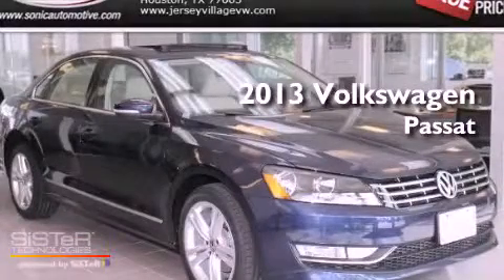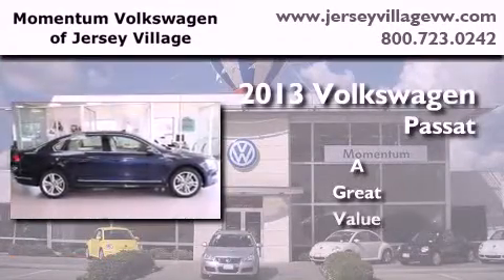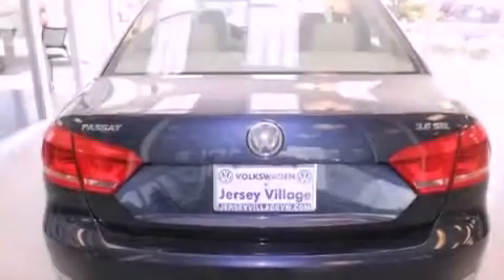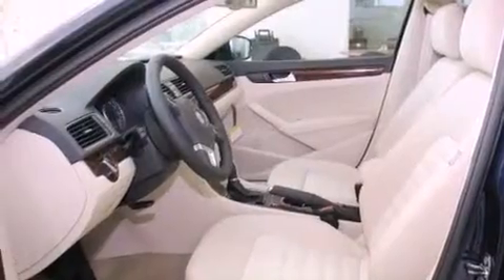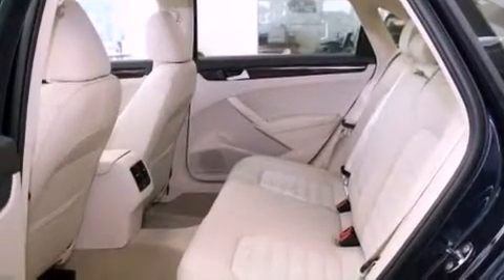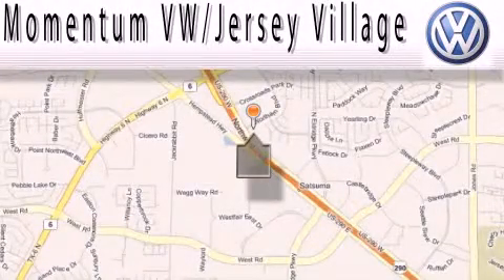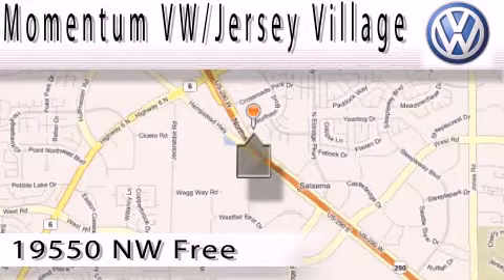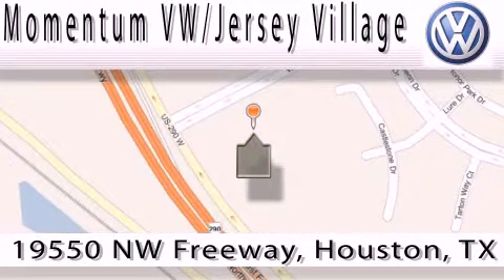2013 Volkswagen Passat Houston TX 77065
Year : 2013
 Make : Volkswagen
 Model : Passat
 Engine : 3.6L V-6 cyl

 Exterior : Night Blue Metallic
 Miles : 9
 Interior : Beige

 2013 Volkswagen Passat Houston TX